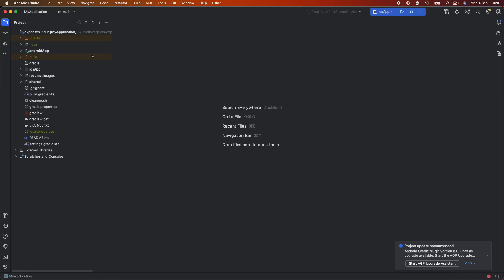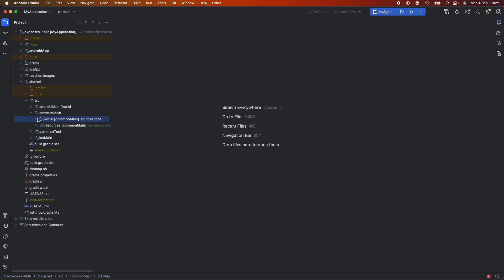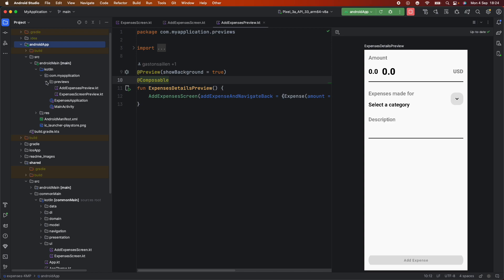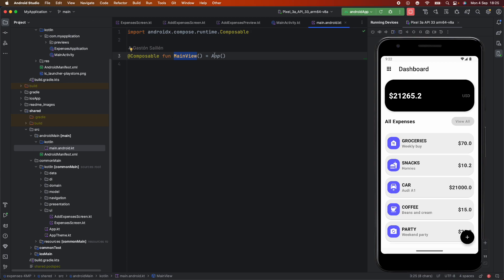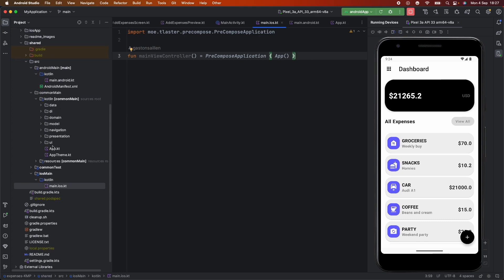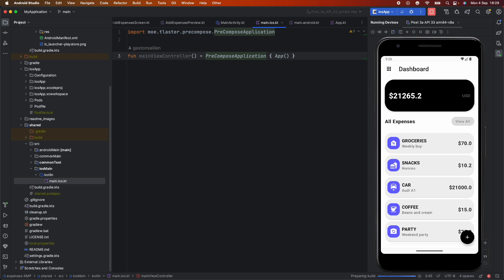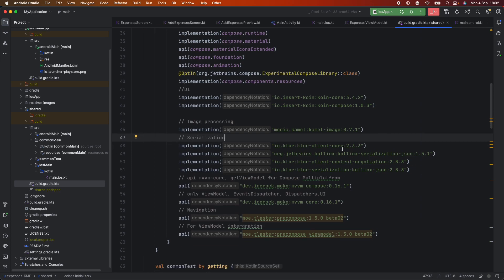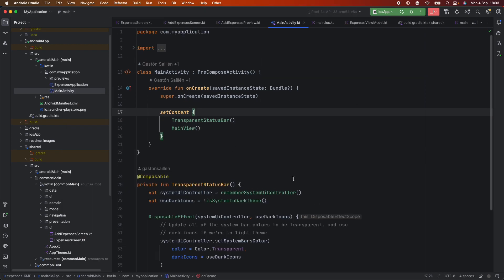KMP Project explanation